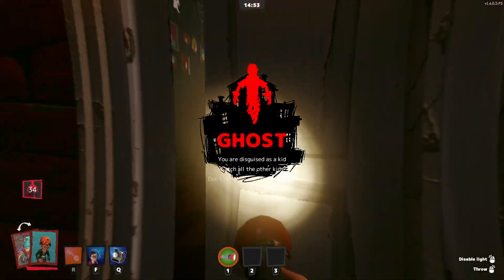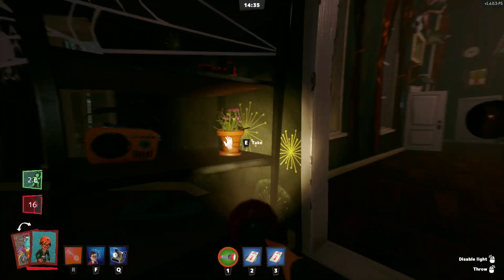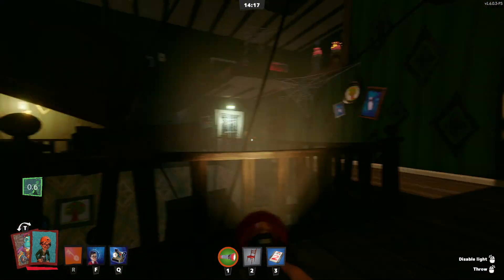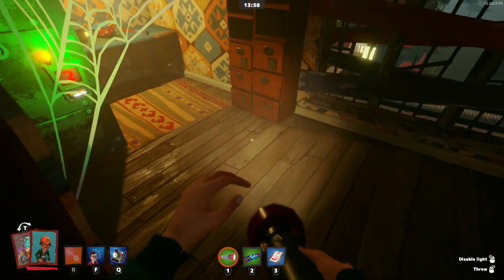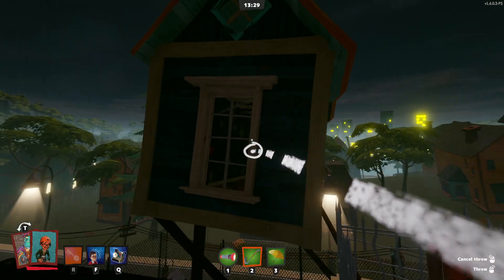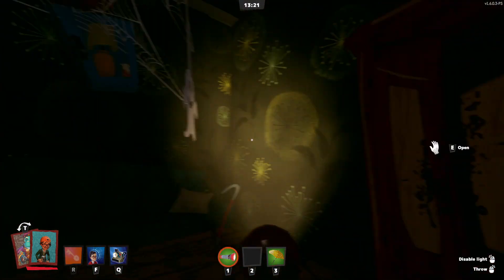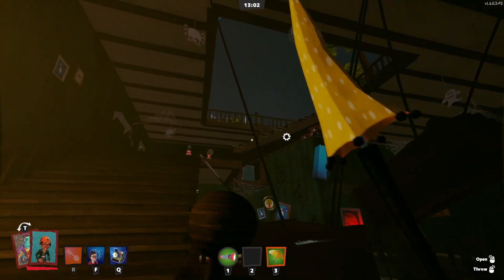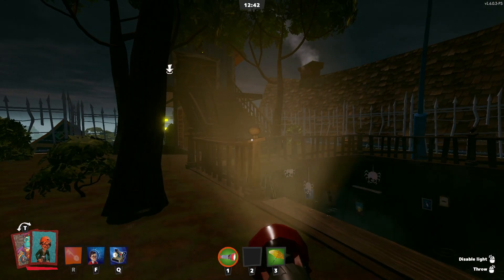How to get on to the roof on map 2 secret neighbor